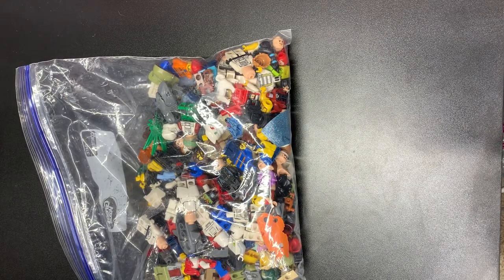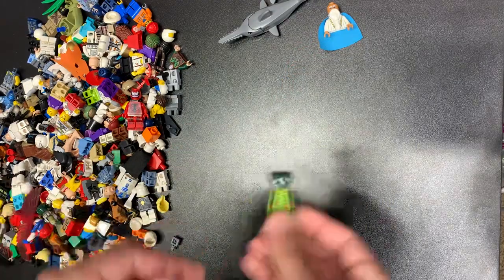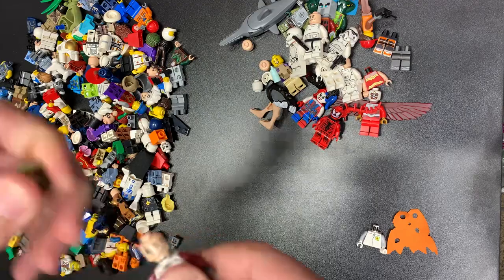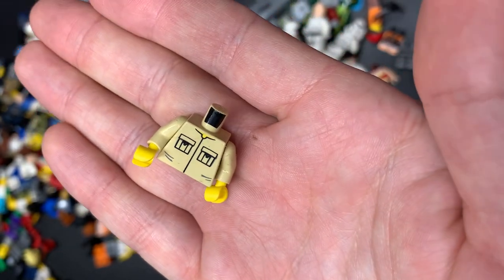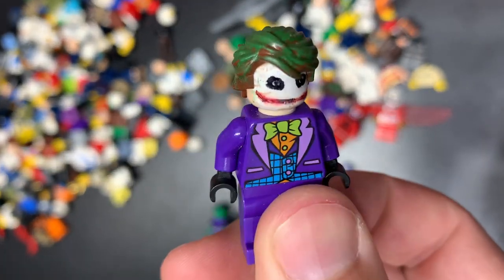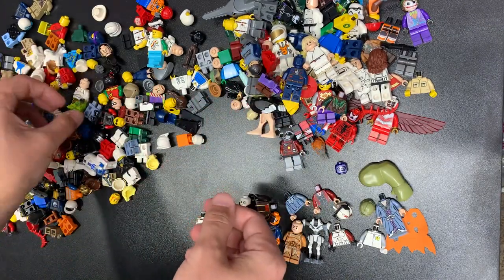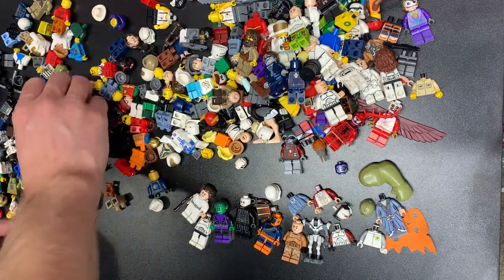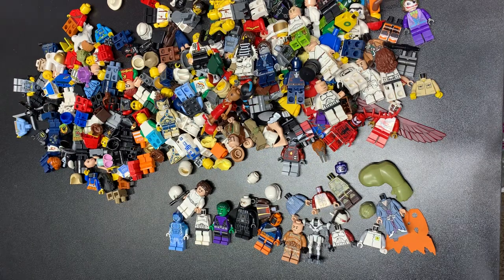Fake It Till You Make It! 700+ Mystery Fig Haul Part 4.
Fake it till you make it indeed, join me for part 4 of our 700+ mystery LEGO fig haul.  We have done so well in this haul so far that I am excited to see what lies in wait for us in the last half!